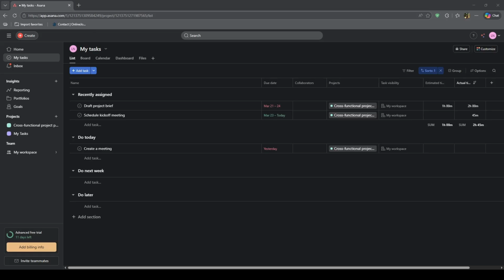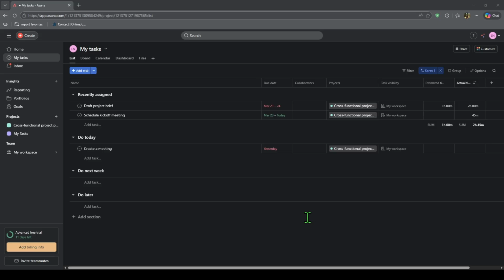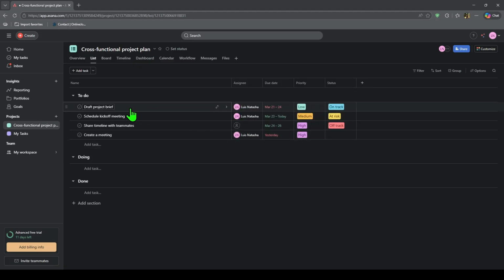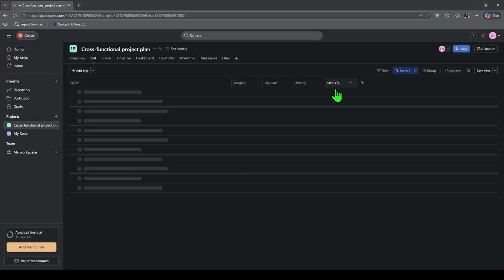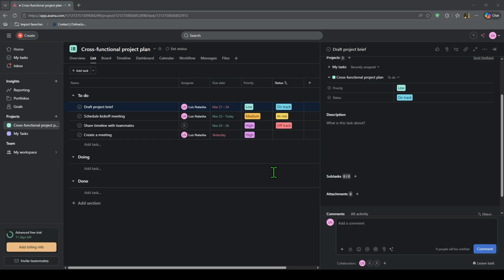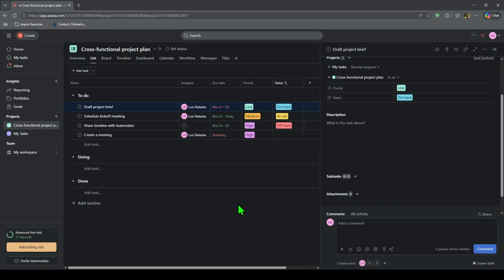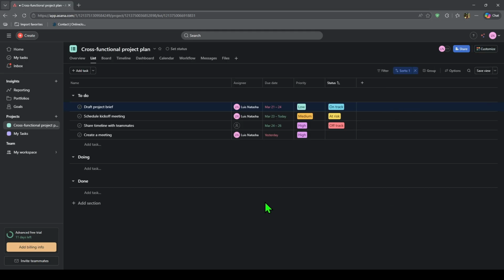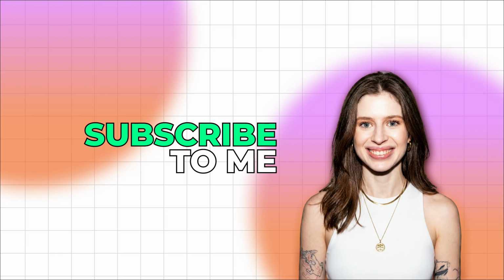How to Use My Tasks Inbox and Integrations in Asana [2026 Full Guide]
In this video, I will show you how to use My Tasks, Inbox, and integrations in Asana to manage your work more efficiently and stay organized.

This Asana tutorial will cover:
✅ What My Tasks is and how it works
✅ How to organize your tasks by due date and priority
✅ How to create sections like Today, This Week, and Later
✅ What the Asana Inbox is used for
✅ How to track updates, comments, and activity
✅ How Inbox improves team communication
✅ What integrations are in Asana
✅ How to connect Asana with tools like email, Slack, and calendars
✅ How integrations reduce app switching
✅ How to combine My Tasks, Inbox, and integrations for better productivity

By the end of this video, you will know how to manage your tasks, stay updated, and connect your tools using Asana.

If you’re searching for Asana My Tasks tutorial, Asana Inbox explained, or Asana integrations guide, this video is for you.

Using these features together helps you stay focused, organized, and efficient in your daily work.